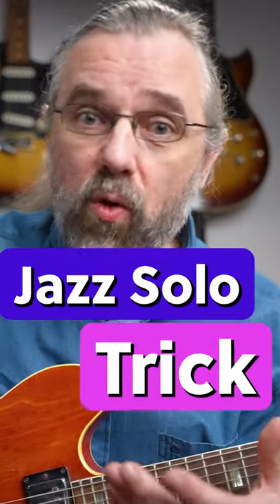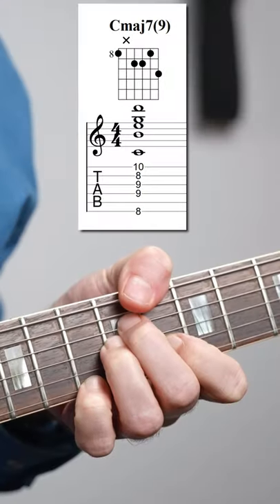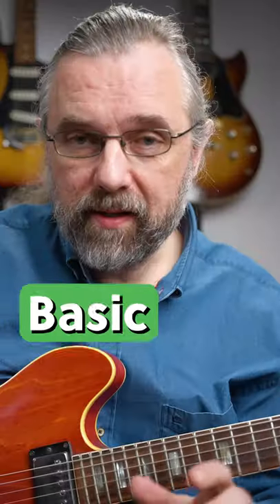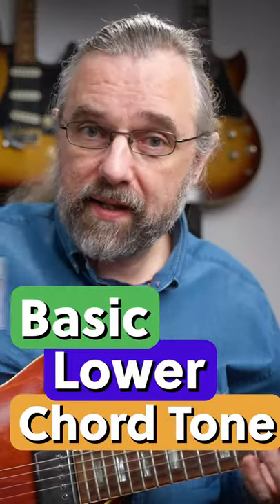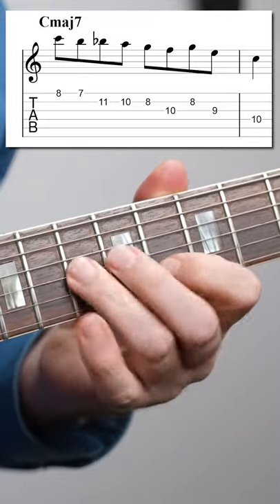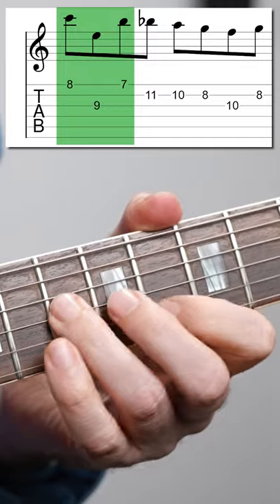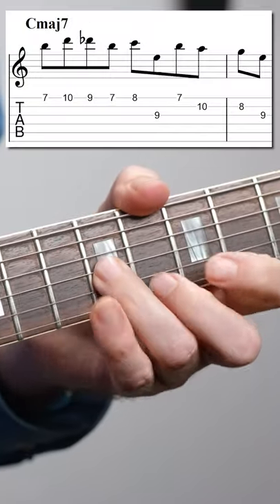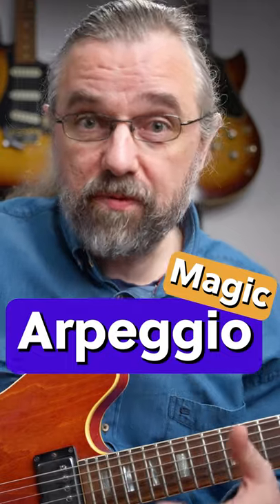Amazing Bebop Trick For Any Chord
This is a beautiful part of Bebop melodies 😎
✅You want to add this to your jazz solos! 👍

My Gear: